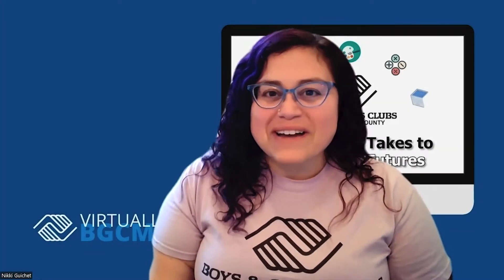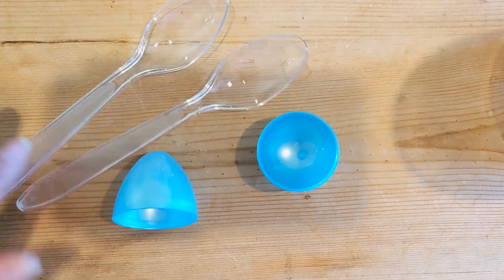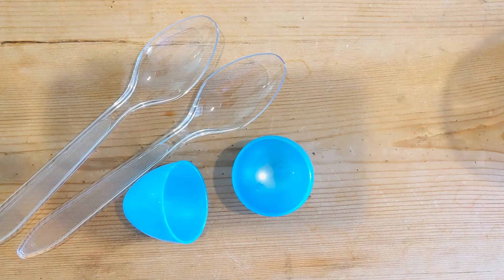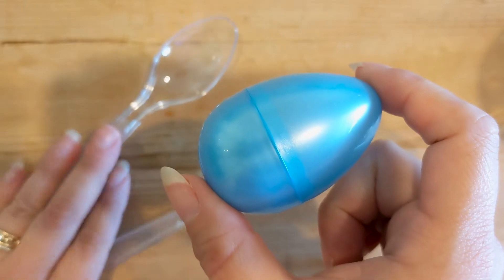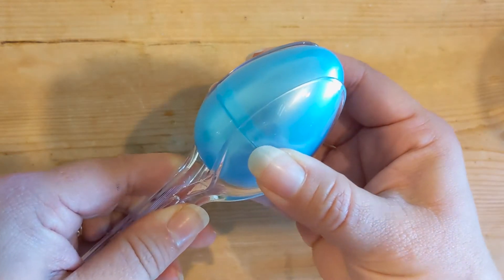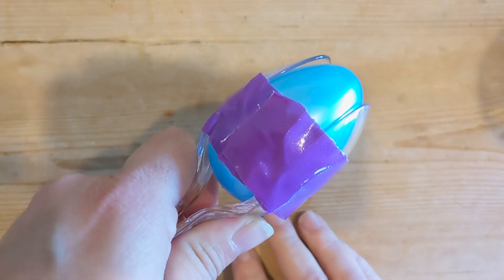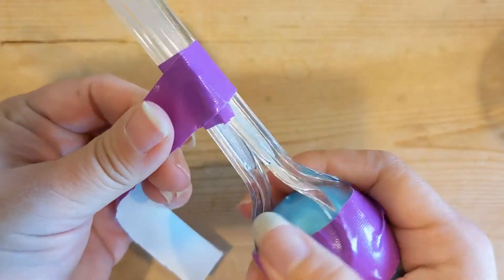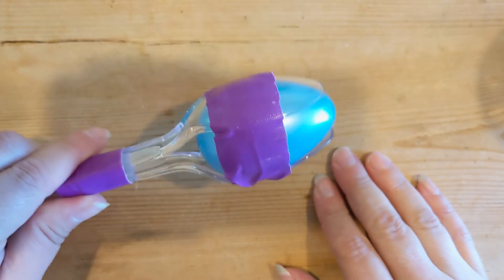Virtually BGCMC - Maracas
Looking for a simple instrument to play? Make your own with this craft project from Ms. Nikki! Learn how to make your own maracas out of these simple items.